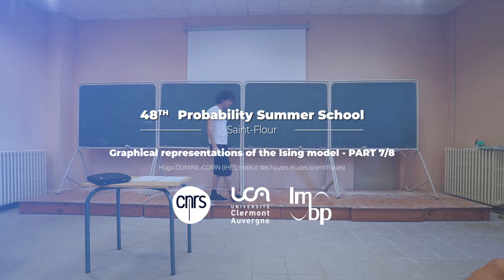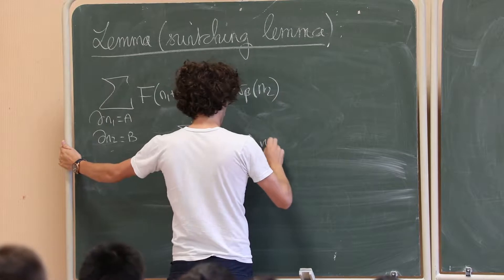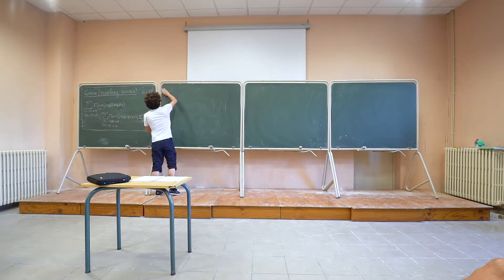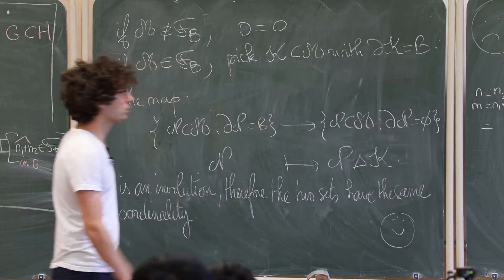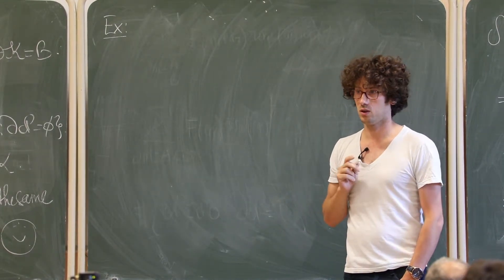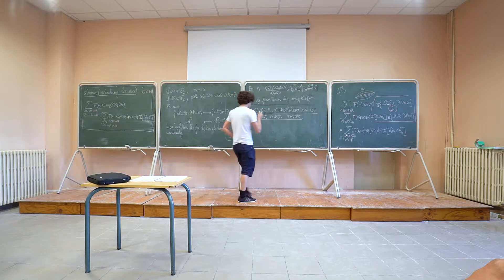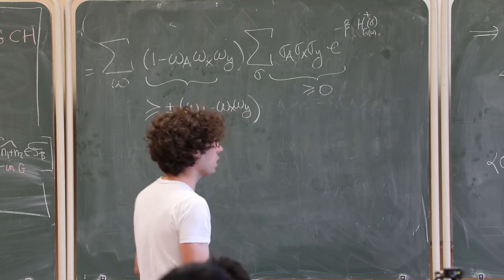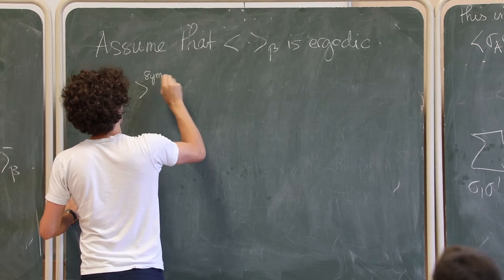Hugo DUMINIL COPIN Graphical representations of the Ising model part 7 8